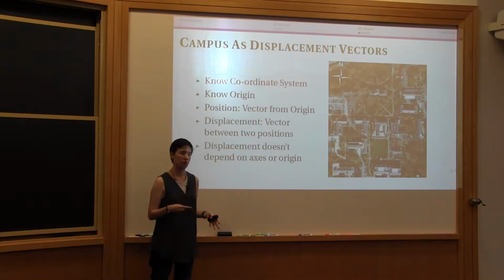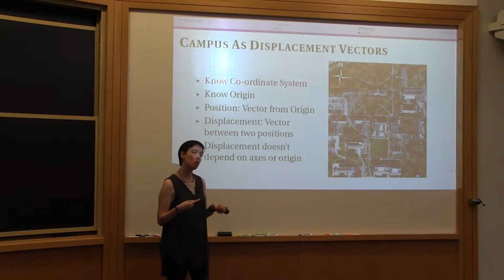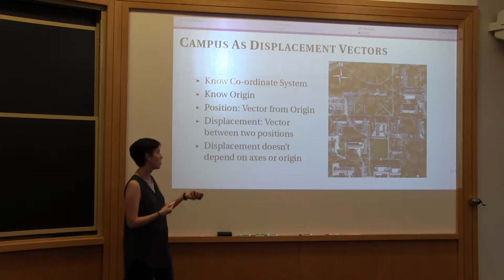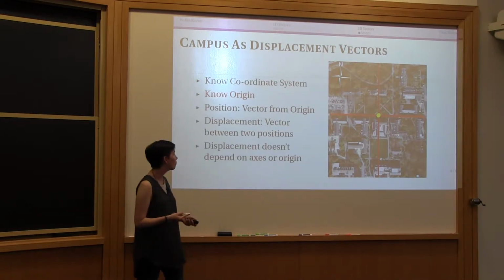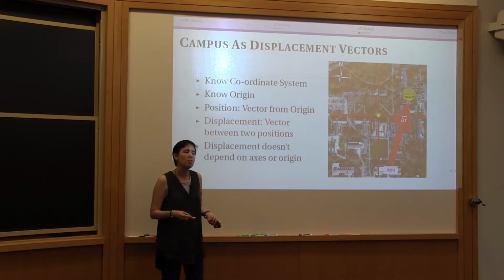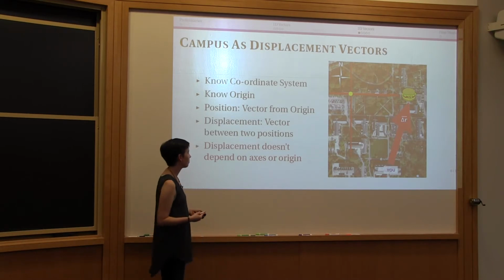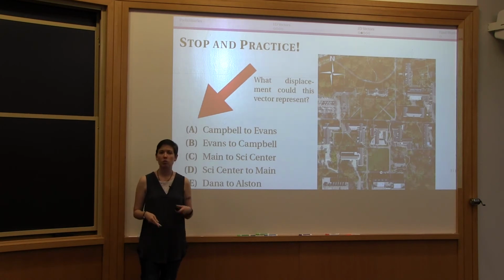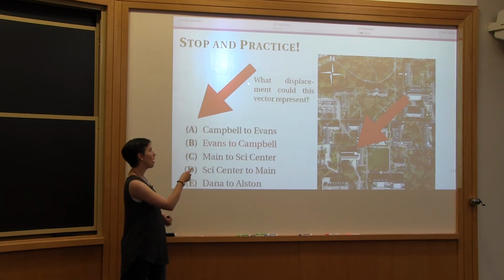Vector Basics: Campus as Displacement Vectors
Physics 202 at Agnes Scott College.  Vector Basics, part of Week 1